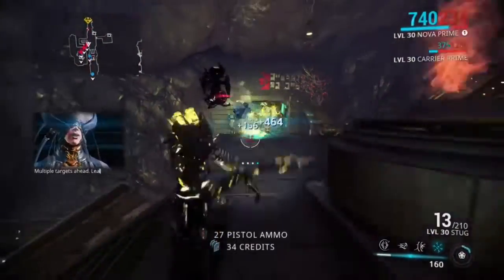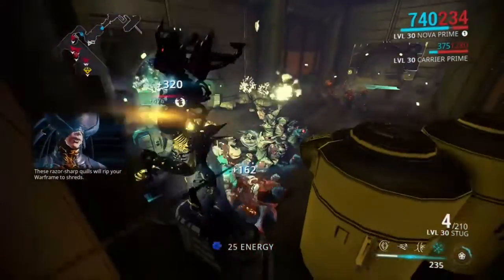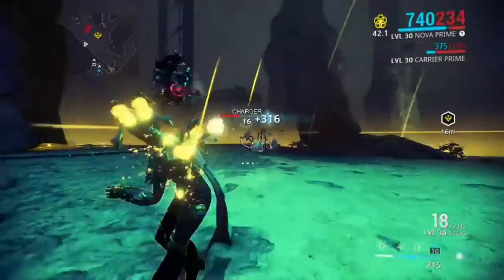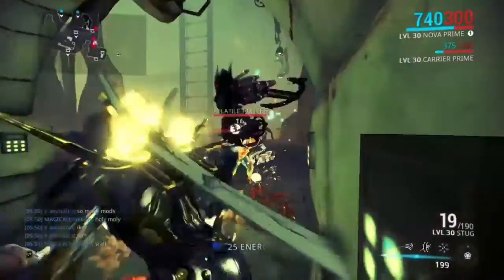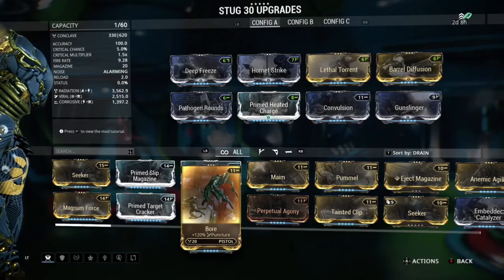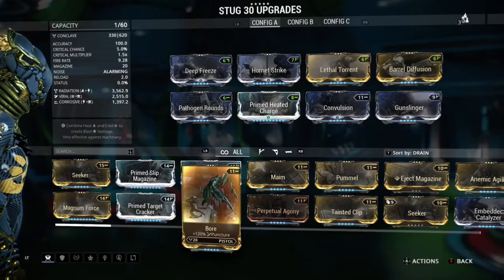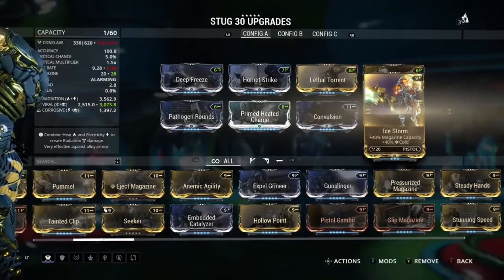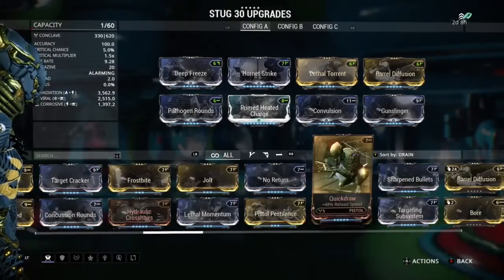Pro Stug Build (Warframe) U19